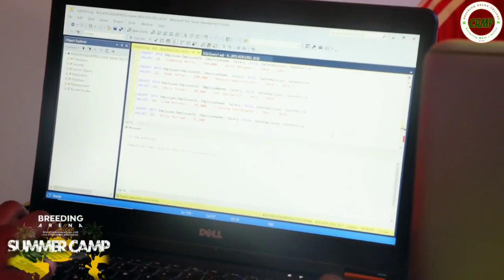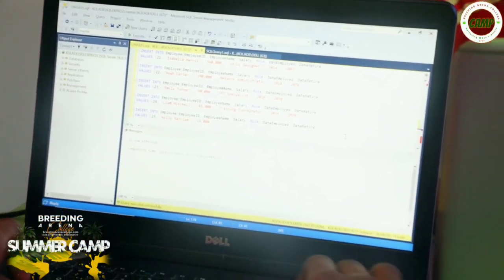Breeding Arena Senior Camp '24|| Learning from the ICT Team